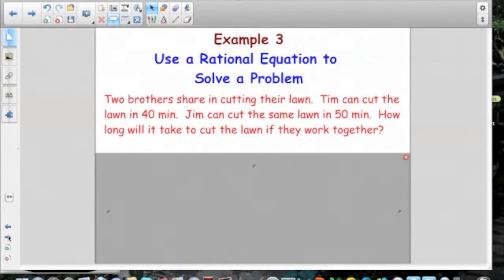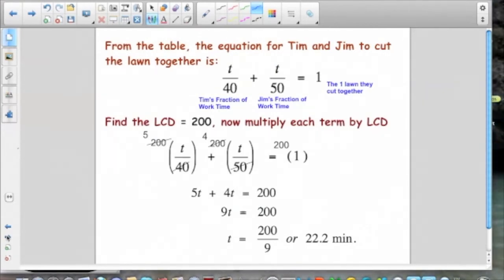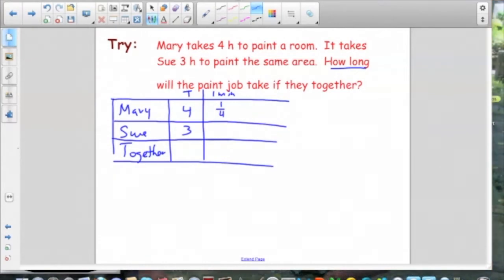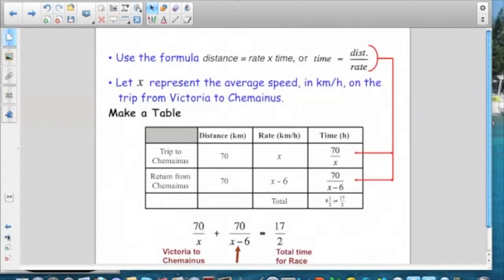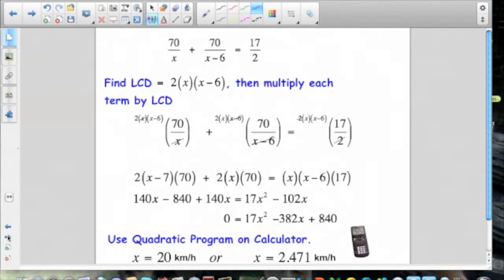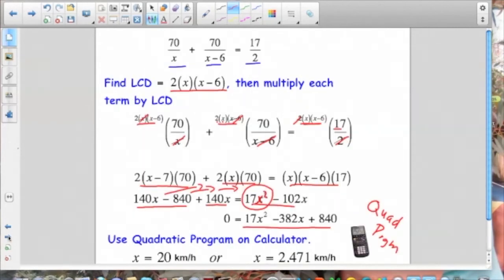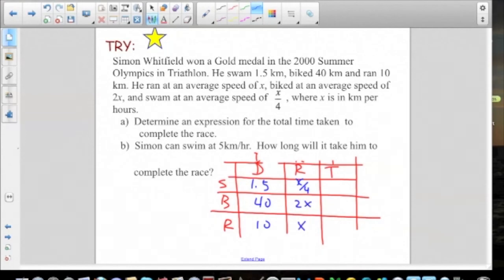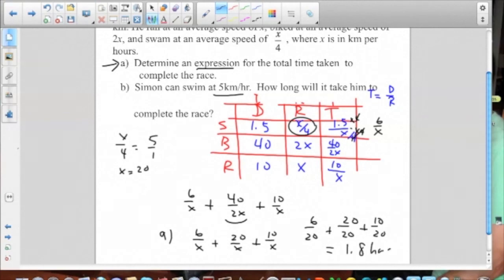LG 13.4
Rational Equations: Solving Word Problems